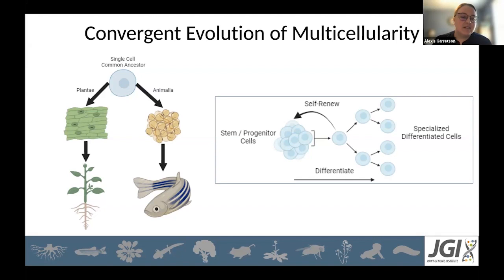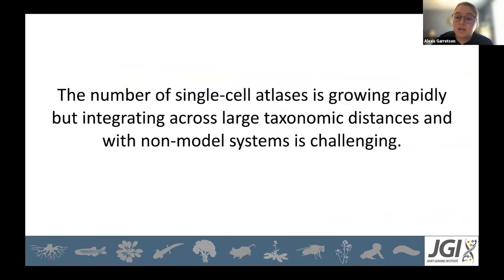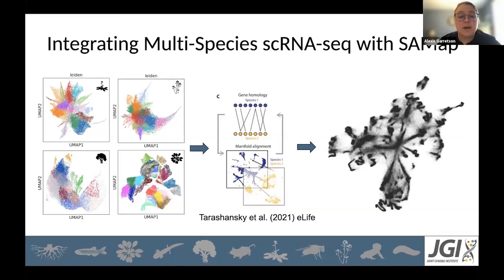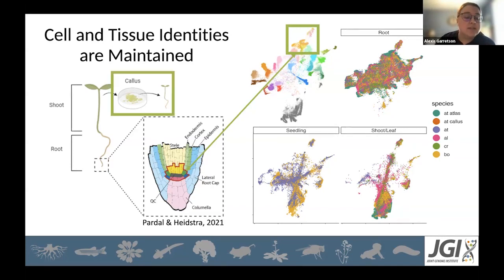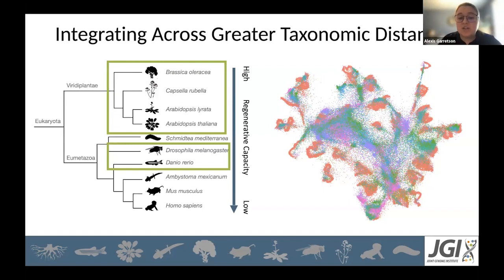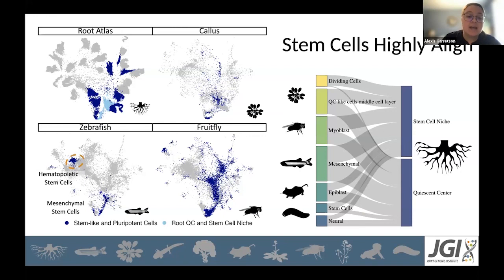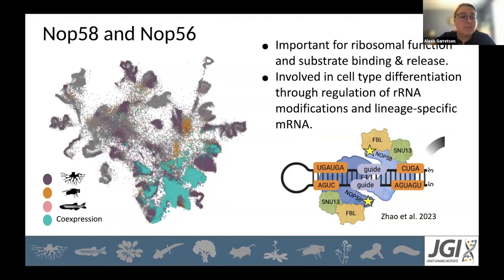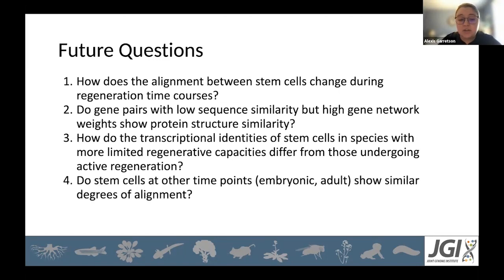Alexis Garretson at the 2023 NeLLi Symposium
Alexis Garretson of The Jackson Lab speaks at the New Lineages of Life (NeLLi) Symposium held August 24-25, 2023 in Berkeley, Calif. [captions available]